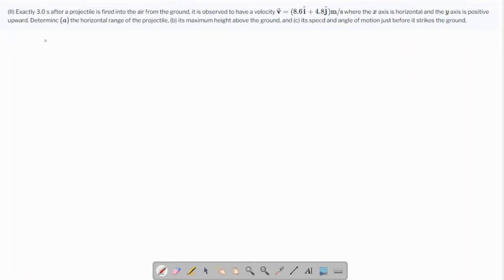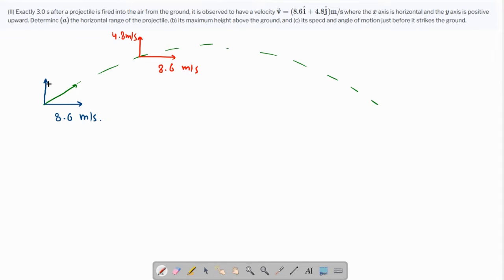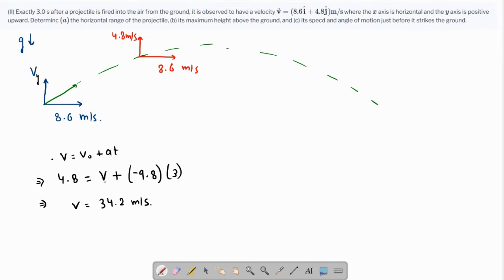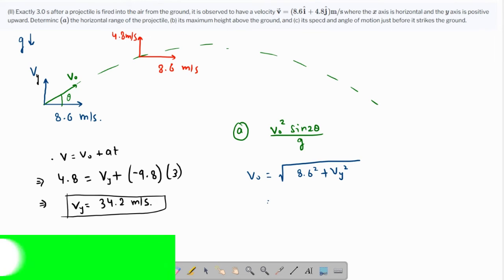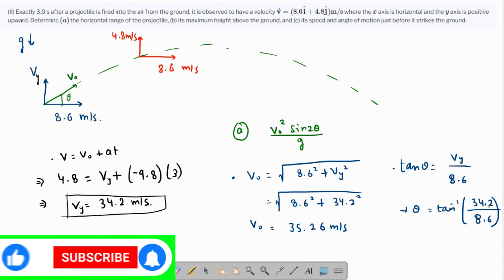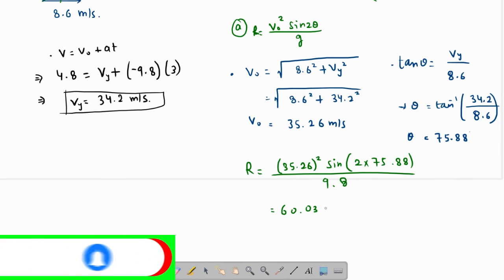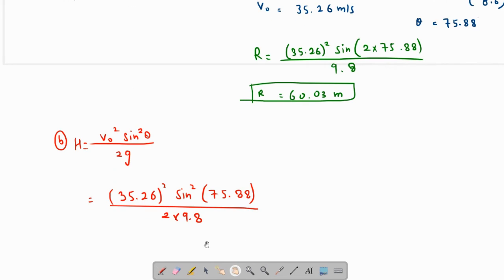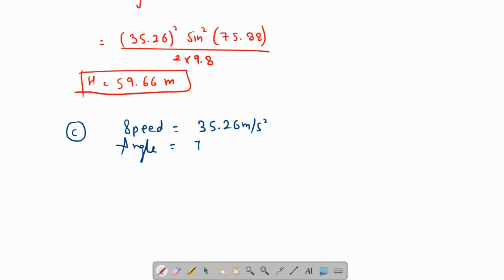projectile motion examples Exactly 3s after a projectile is fired into the air from the ground, it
Exactly 3s after a projectile is fired into the air from the ground, it is observed to have a velocity of v=8.6i+4.8j m/s where the x-axis is horizontal and y-axis is positive upward. Determine the horizontal range of the projectile and its maximum height above the ground and its speed and angle of motion just before it strikes the ground.

Math tutor
Physics tutor